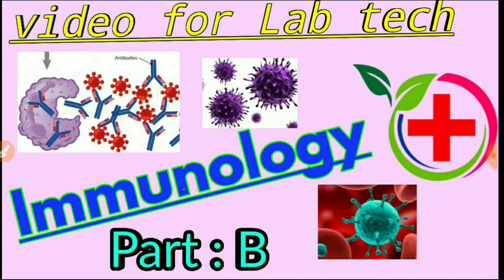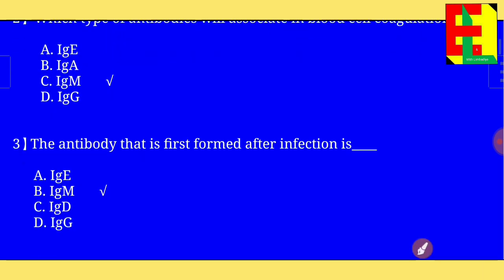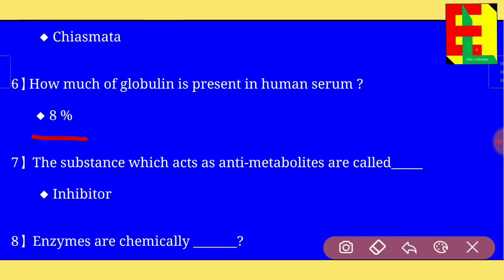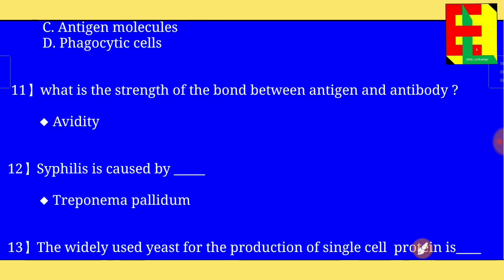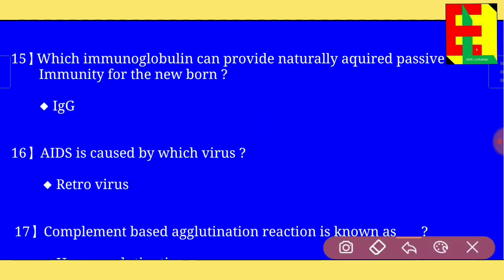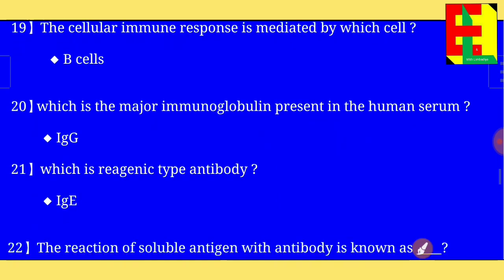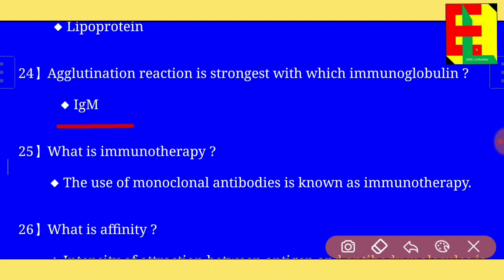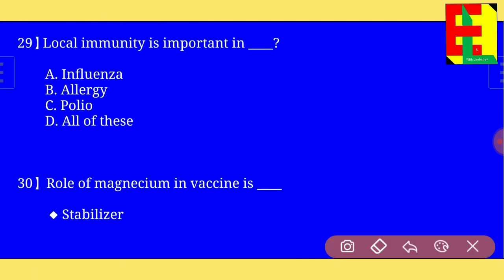IMMUNOLOGY | PART : B | video for laboratory technician | MLT | Laboratory Videos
This video contain important questions on immunology so see this video at last for your upcoming exame.